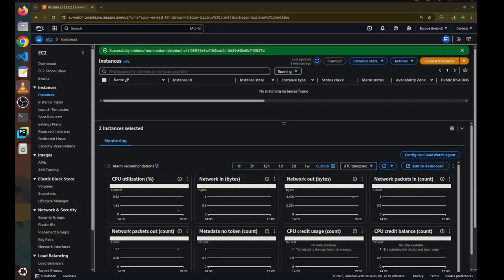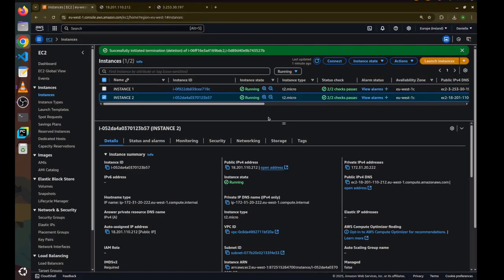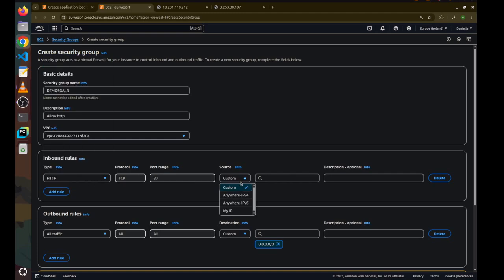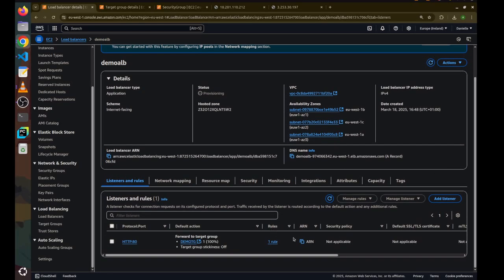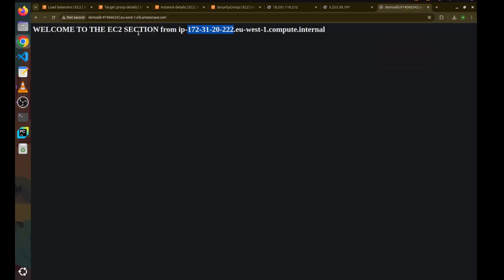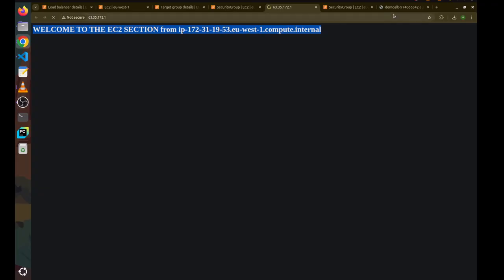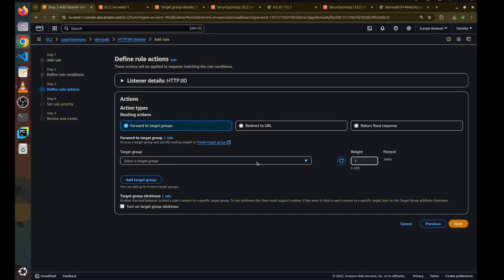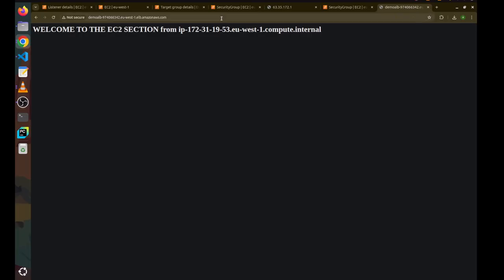AWS Application Load Balancer (ALB) - Hands On